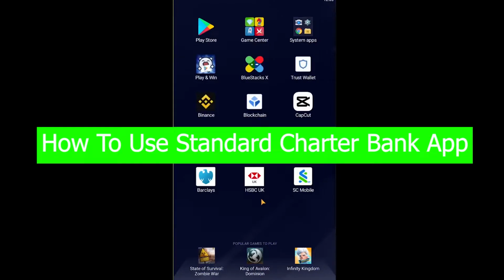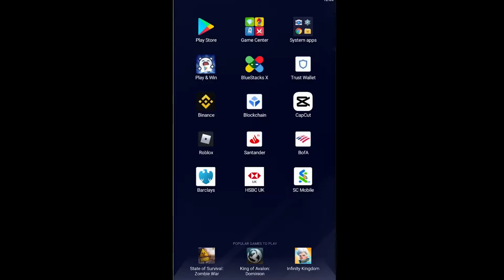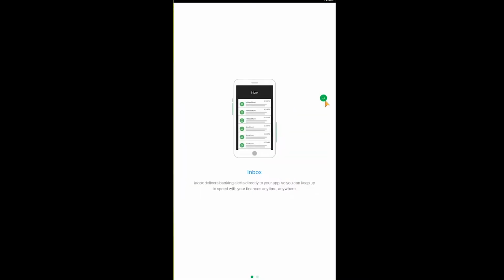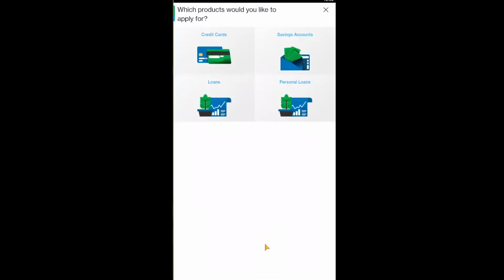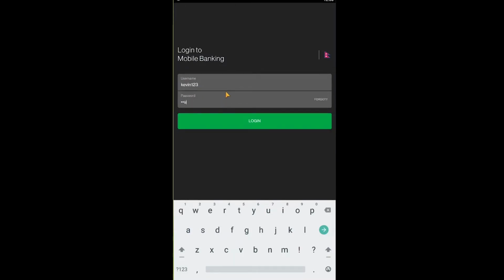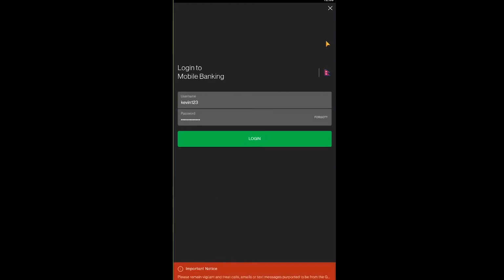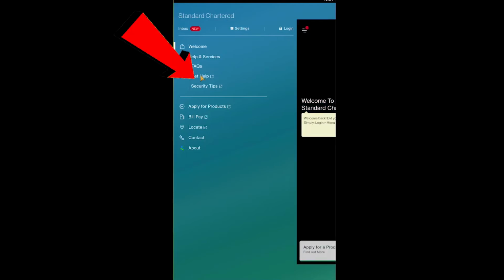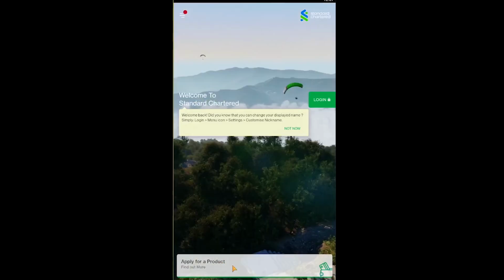Standard Chartered Mobile Banking Login: How To Use Standard Chartered Bank App (2022)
This video walks you through the step by step process of how to login to standard chartered mobile banking app. Watch the video till the end and learn the steps in detail.